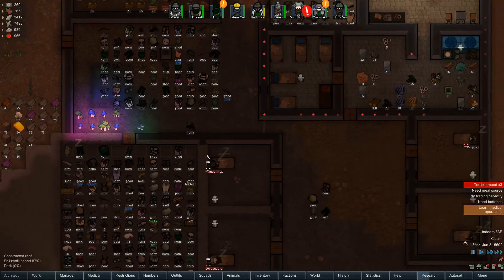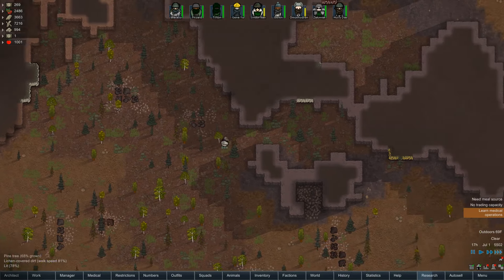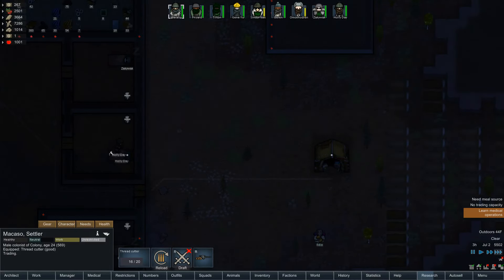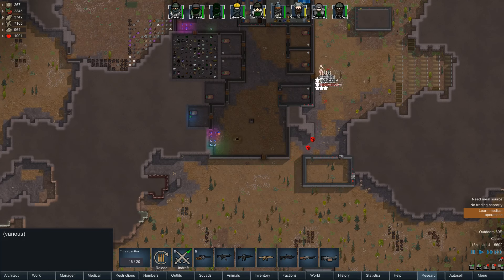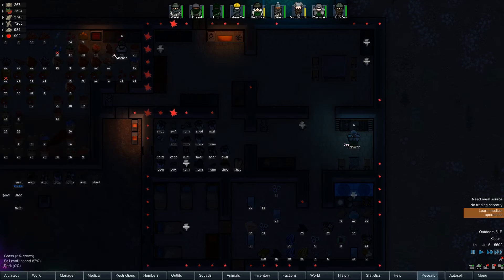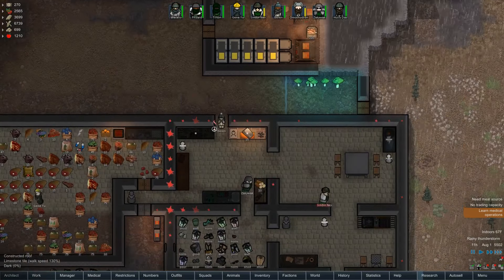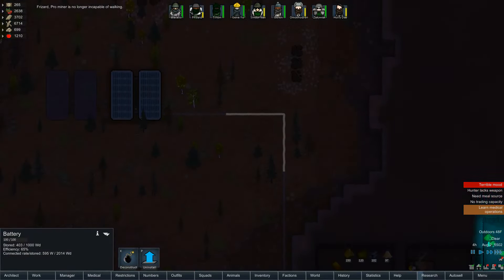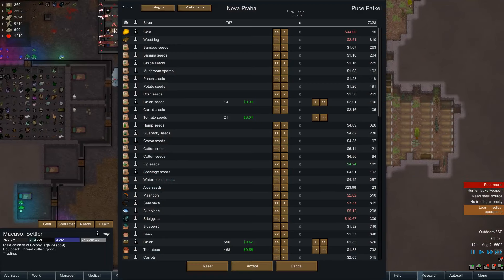RimWorld A12D | Hardcore SK Modpack | E22